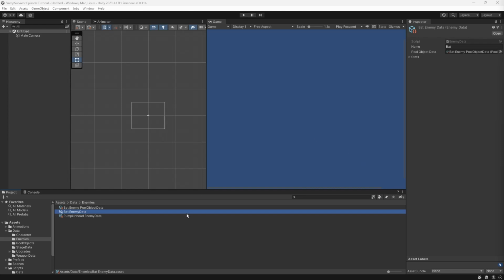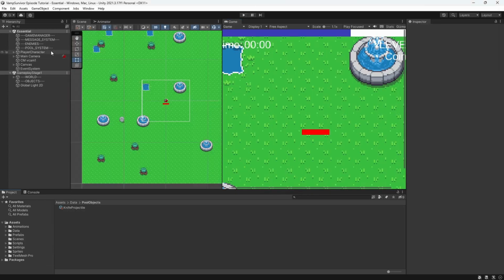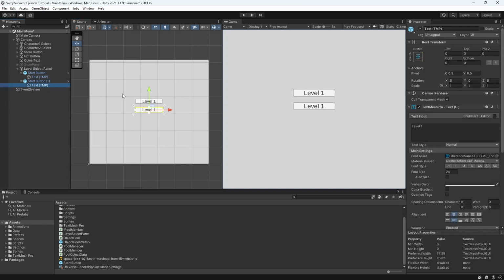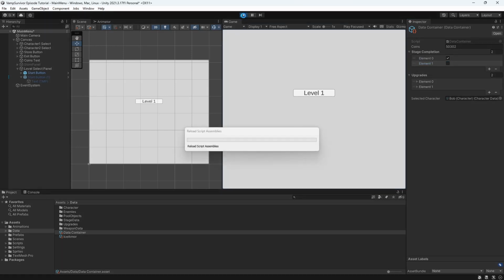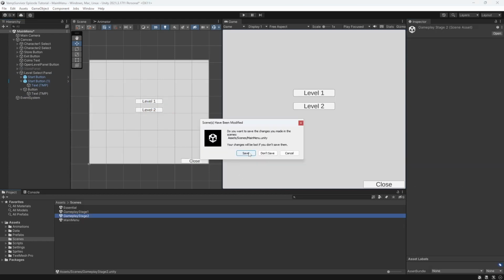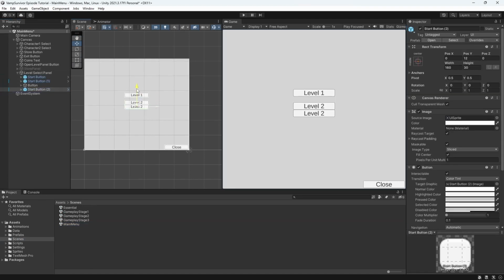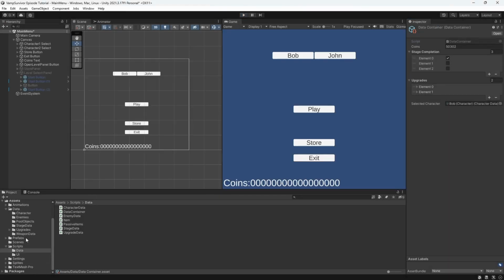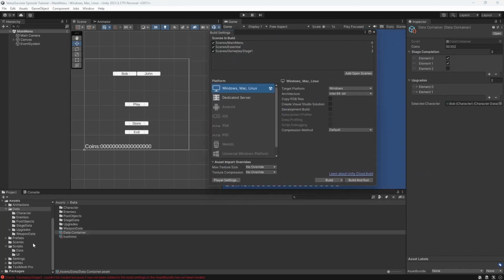Vampire Survivors in Unity Tutorial Episode 43 Campaign progression